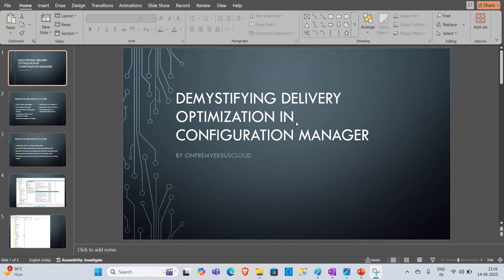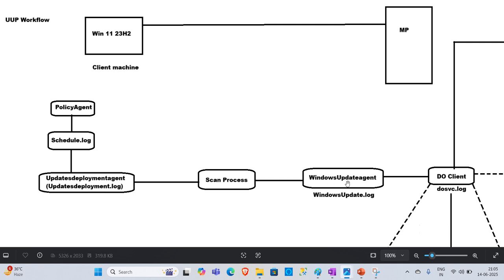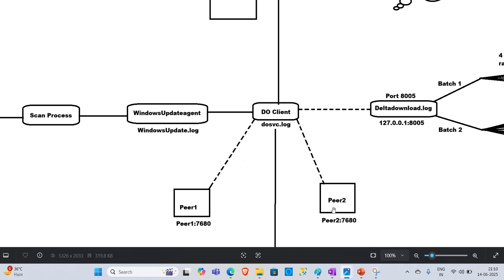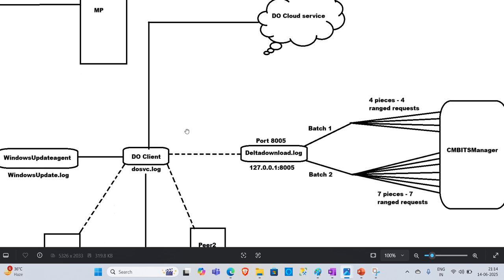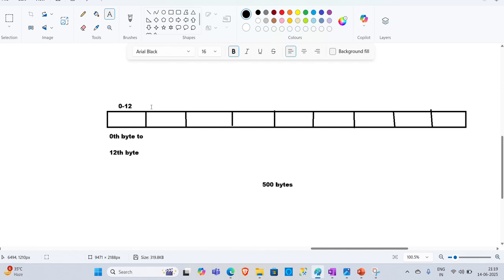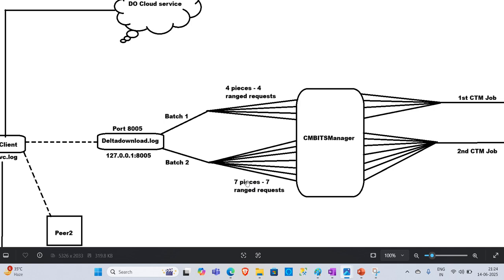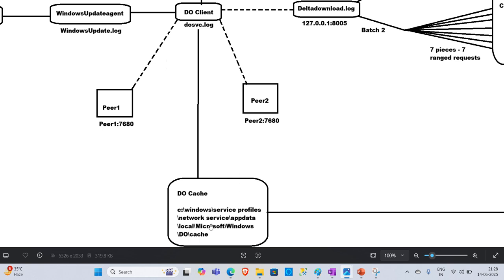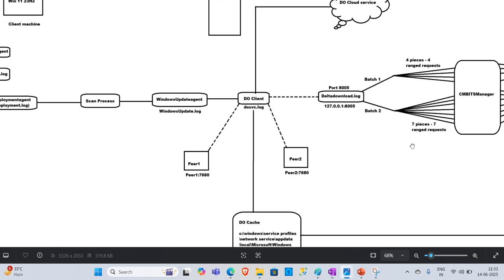UUP update deployment workflow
This video covers the UUP update workflow that is followed by Windows 11 clients managed via SCCM.